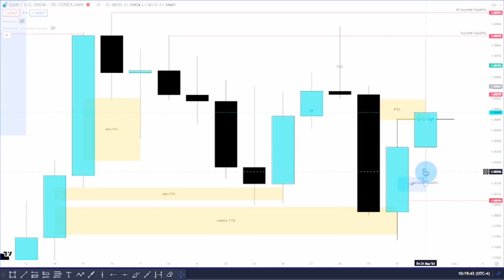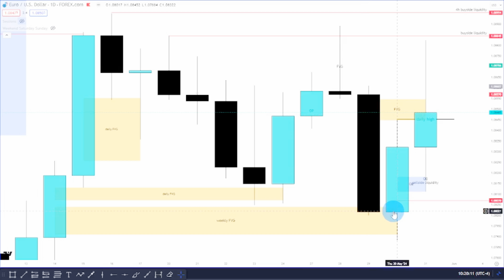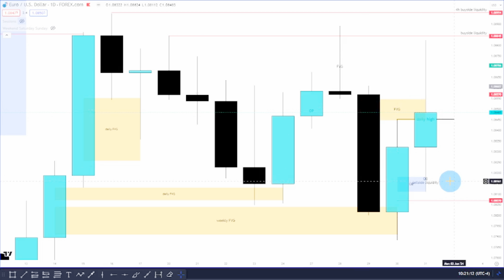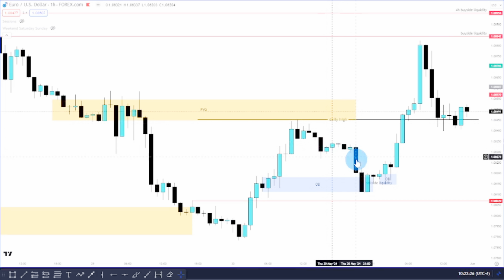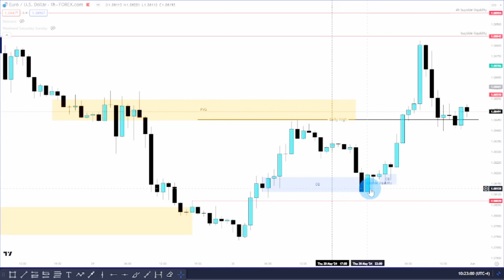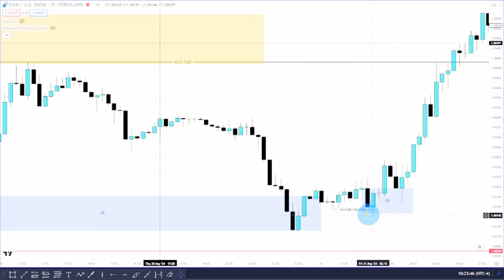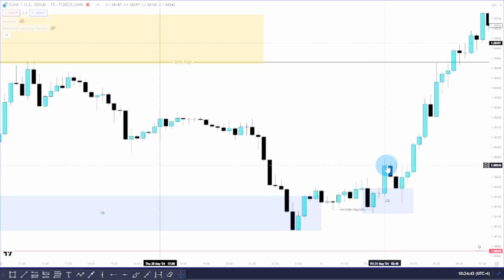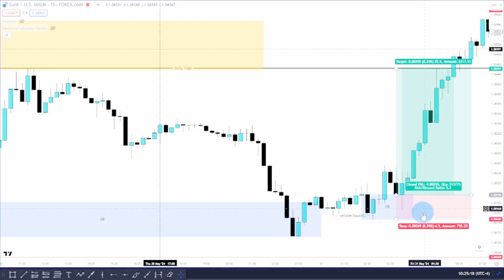trade review on EURUSD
Interested in learning how to trade join our telegram channel.